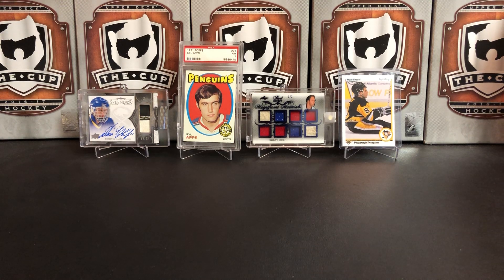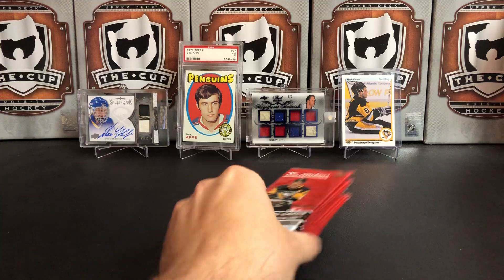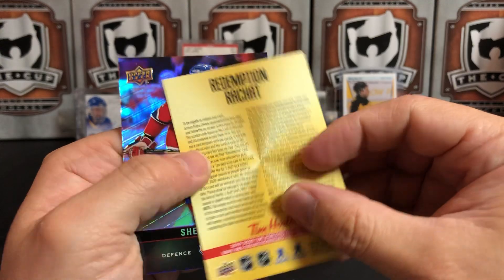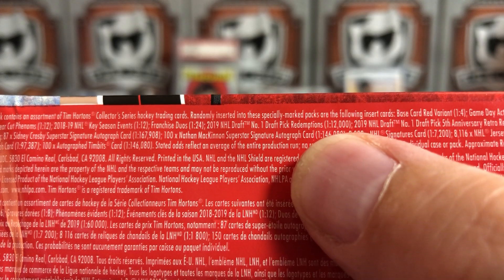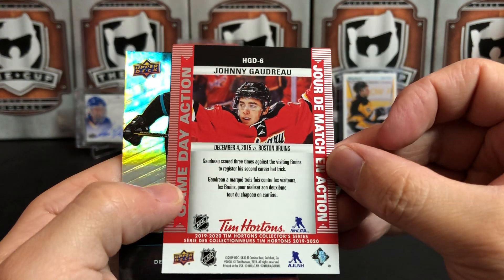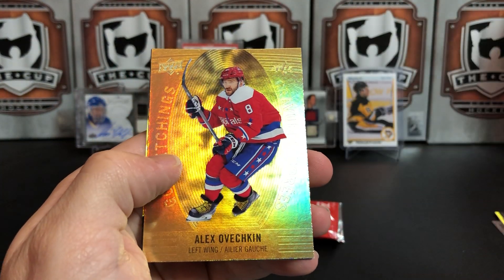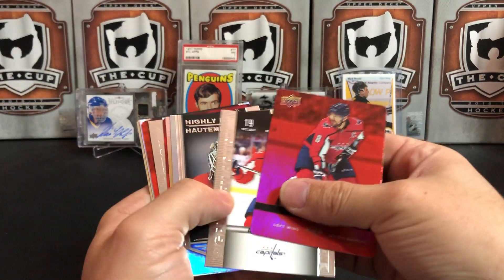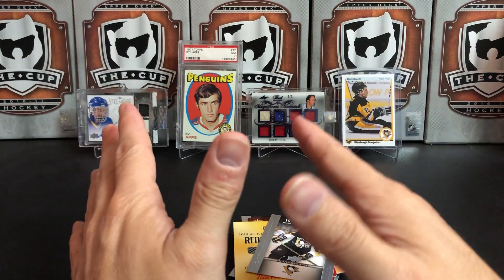Unreal Rookie Mojo Continues! 2019-20 Upper Deck Tim Hortons Pack Break!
You're probably seen a lot of Tim's breaks. You probably haven't seen this!

1 in 12,000 pack pull!!! Unreal break of 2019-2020 Tim Hortons Hockey cards from Upper Deck!

Contest Details:
1. Like this video
3. and follow the instructions.
4. Contest ends 10/22/19 and a winner will be drawn and posted after that date.

Good luck!